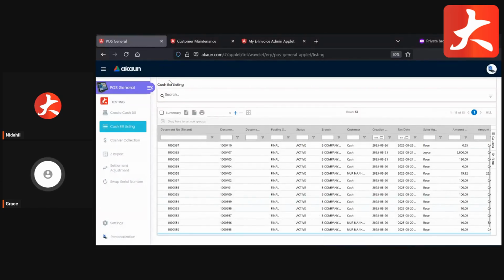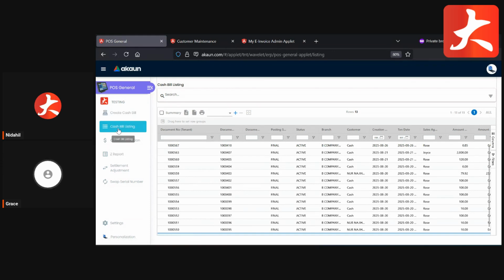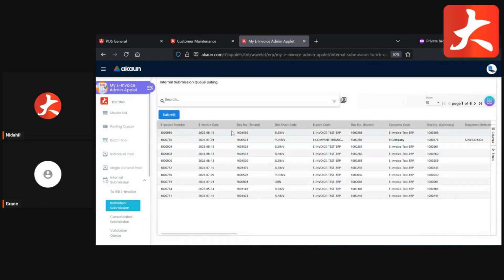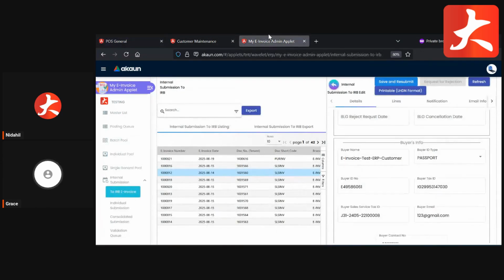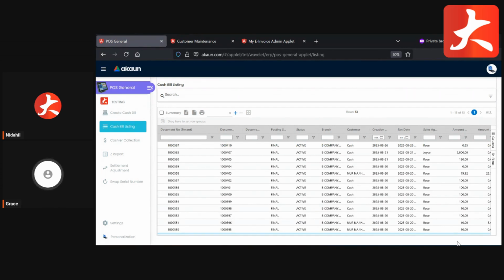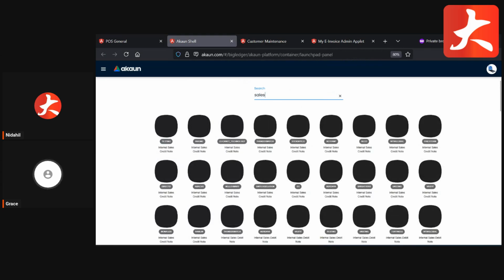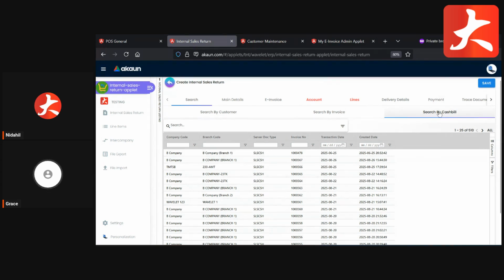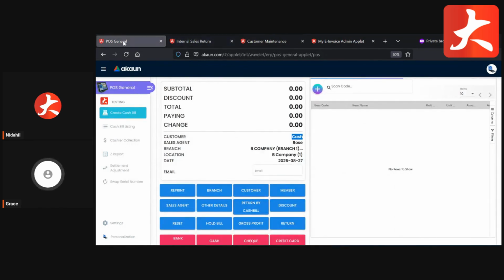Handle POS e-Invoices: Same-Month vs Next-Month | POS Applet | BigLedger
Learn how to handle POS e-invoice requests from general/public customers — both same-month requests (use Batch Pool) and following-month requests (create customer → S-Return → recreate cash bill). This walkthrough shows the exact menu flow in the POS and My e-Invoice Admin apps so you can issue printable e-invoices correctly.

When to use Batch Pool vs when to do S-Return + recreate invoice

How to submit as Individual and get the printable LDN format

Key fields to fill (name, TIN/BRN, PRN) and where to wait for LDN validation

Time Stamps
0:00 — Intro
0:18 — same-month vs next-month requests
0:34 — Same-month flow:
1:05 — Edit account details
1:56 — Check Individual Submission
3:00 — Next-month rule
3:34 — Next-month flow
4:20 — Perform S-Return on previous cash bill
5:30 — Recreate new cash bill in current month
6:00 — Summary